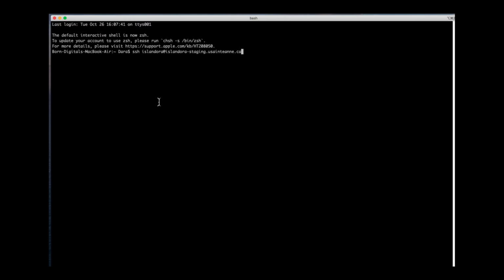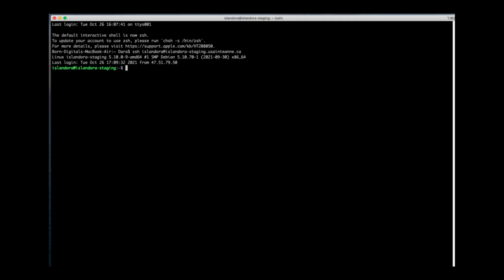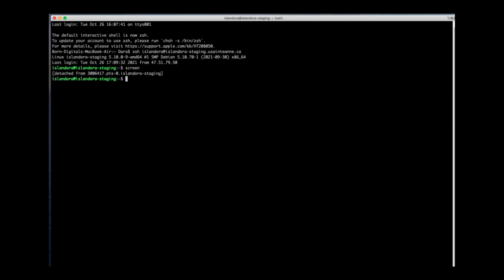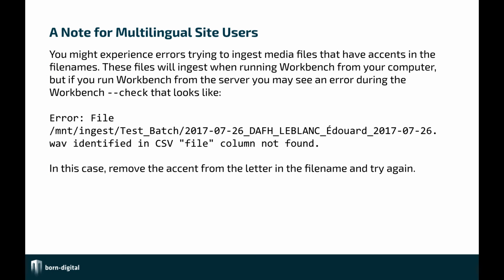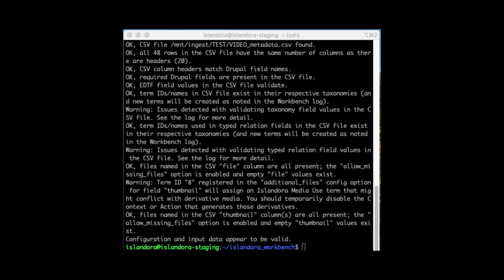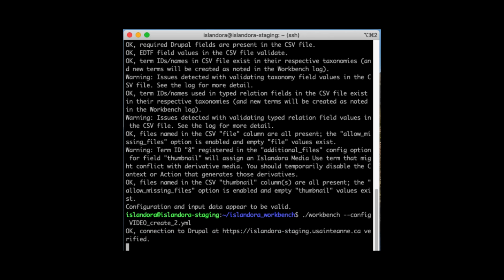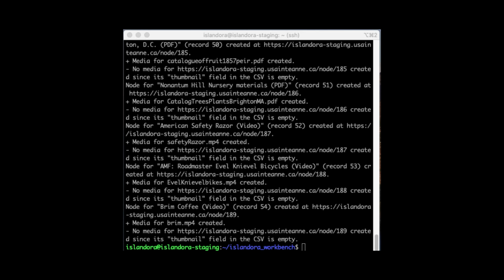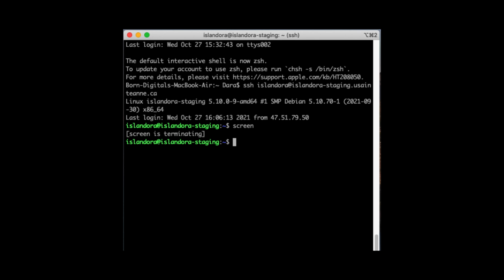Islandora Training #2: Logging into the Server, Ingesting Content